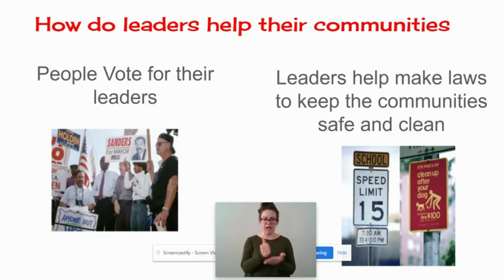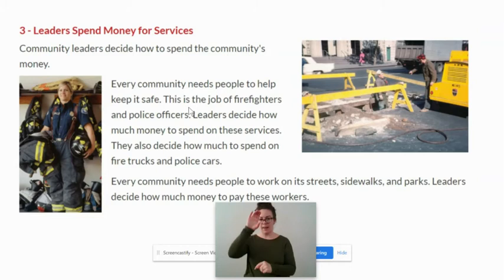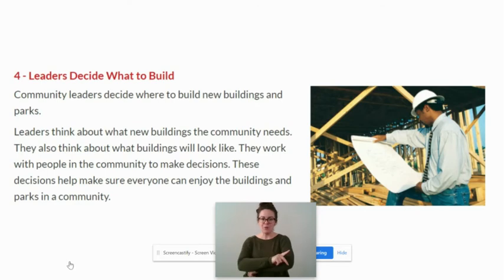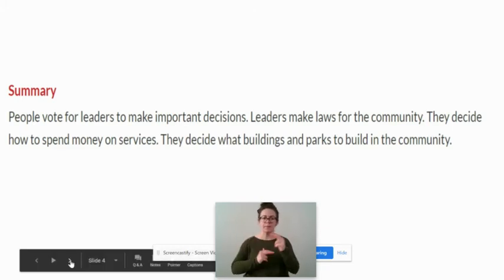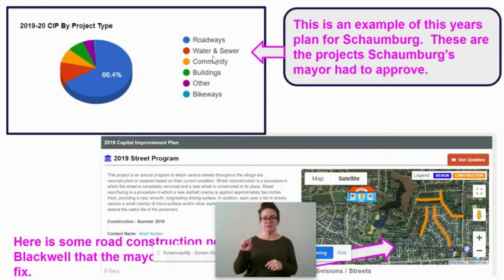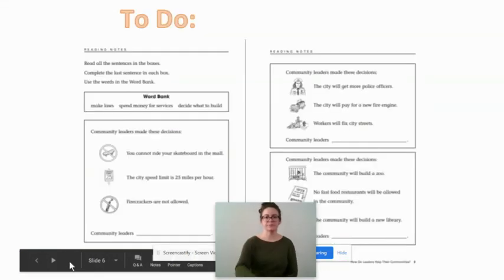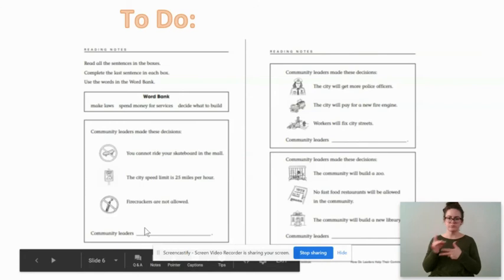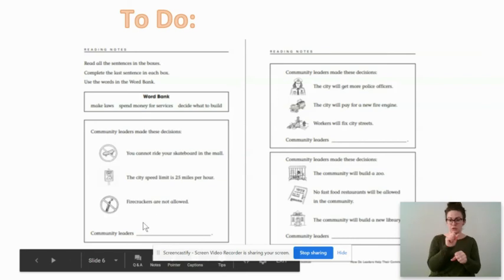Untitled: May 4, 2020 4:37 PM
ASL interpreted Social Studies 5/8